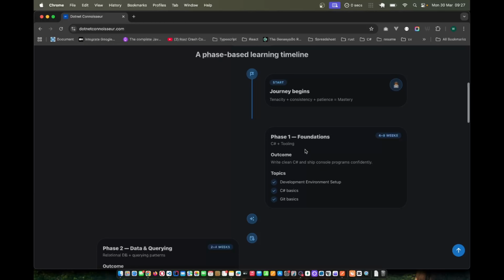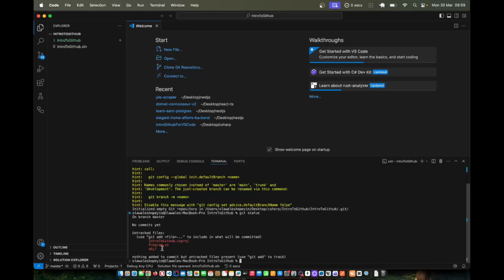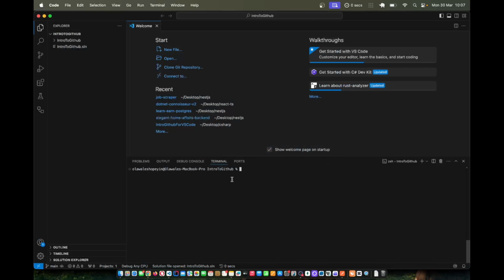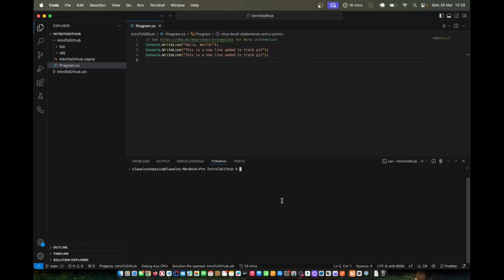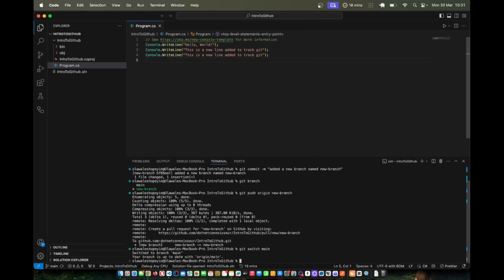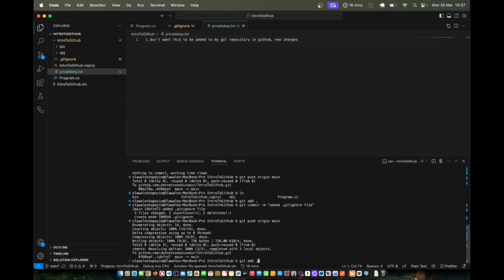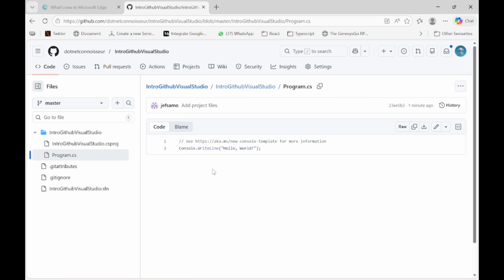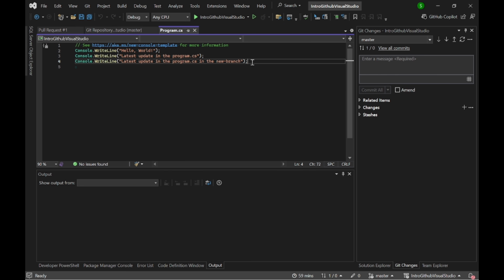Learn Git & GitHub From Scratch (No Experience Needed)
This video is a complete beginner-friendly guide designed to help you understand version control from the ground up and start managing your code like a real developer.

You’ll learn how to initialise a repository, track changes, commit code, and push your work to GitHub. By the end, you won’t just understand Git, you’ll be able to use it confidently in real projects.

This is part of a structured learning path where each topic leads into hands-on quizzes and real-world application, helping you retain what you learn and actually build skills.